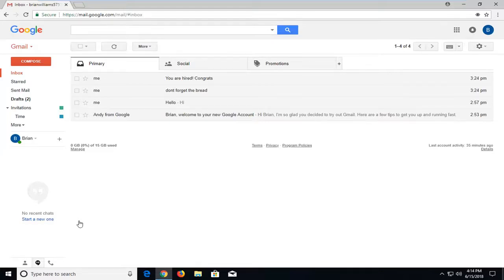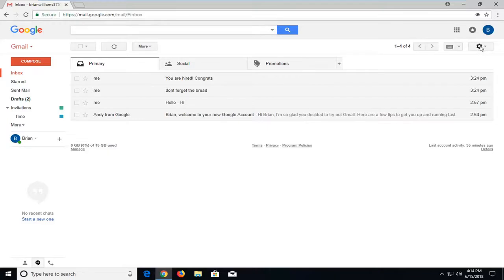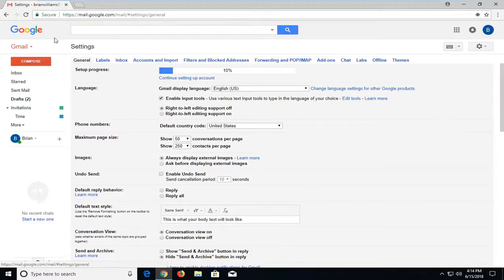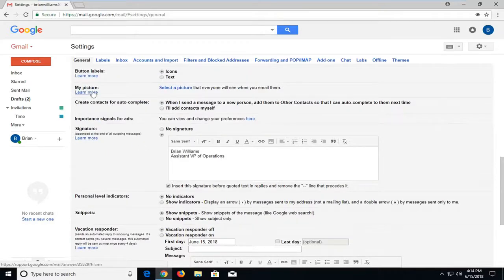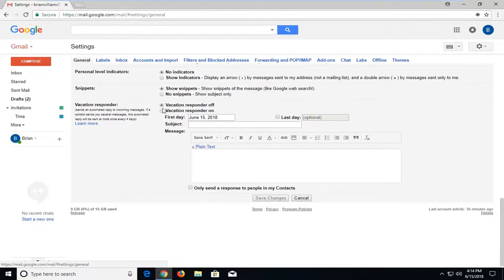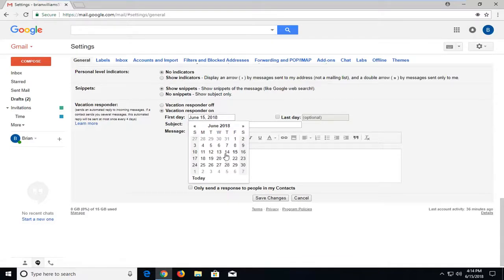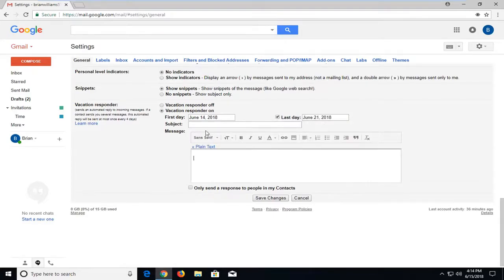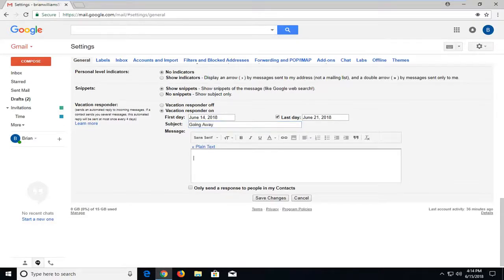How to Set Up Out of Office Auto-Reply in Gmail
How to Set Up a Gmail Vacation Out of Office Response Email Message.

If you'll be away from your Gmail account, like on a vacation or without access to the Internet, you can set up a vacation responder to automatically notify people that you won't be able to get back to them right away. When people send you a message, they'll receive an email response containing what you've written in your vacation auto reply.

Taking vacation time is important if you want to stay sharp and focused. This is especially true for the small business owner, who may have many roles to play in their business.

Unfortunately, in today’s connected world email can make it seem like you’re always working, even when you’re trying to take a break. You probably carry your phone or mobile device with you, even on vacation. Where your mobile device is, there’s email. Where there’s email, there’s work.

Good business etiquette dictates that you inform email correspondents if you're not able to promptly respond to their messages. But, what if you're not available to check your email regularly enough to let them know? The answer: set up an autoresponder. This feature is available in many email applications, including Gmail.

An autoresponder automatically sends a reply to anyone who emails you, letting them know that you're gone, how frequently you'll be checking email (if at all), and when the sender can expect an actual reply. You can set up the message to say anything you want, including who to contact in your absence.

You can even restrict these automatic replies to only people in your Gmail address book to avoid replying to newsletters or the occasional spam that might make it past Gmail's filters. It's super handy for when you go on vacation or are otherwise away from the office.

There’s a better way. Set up a Gmail vacation responder. A Gmail vacation responder sends an out of office Gmail reply to anyone who sends you an email during the defined time.

Use the out of office Gmail reply to set client and colleague expectations. Use it for vacations, or any other time you will be away from the office. Remember, getting an out of office message is far better than getting no reply at all.